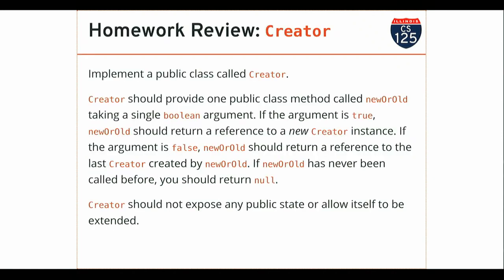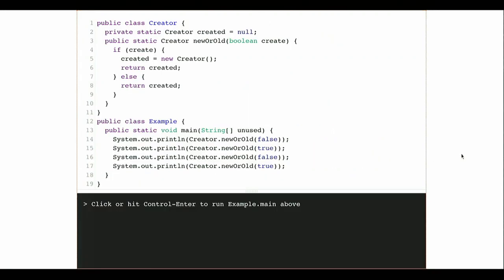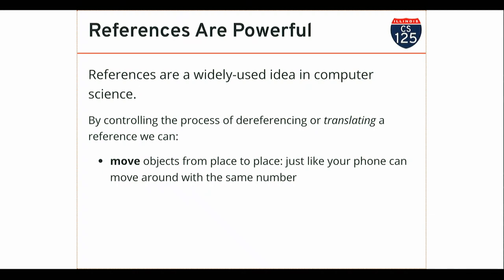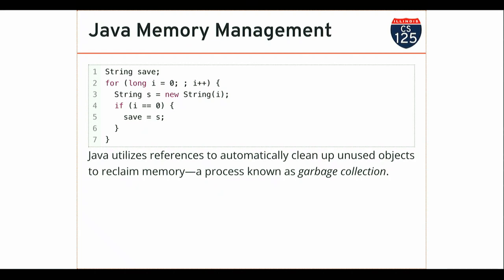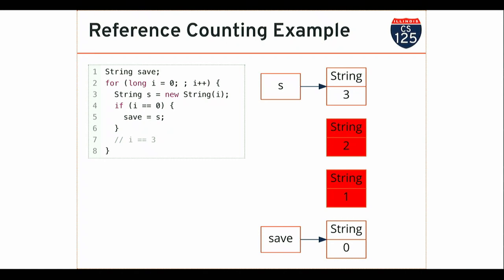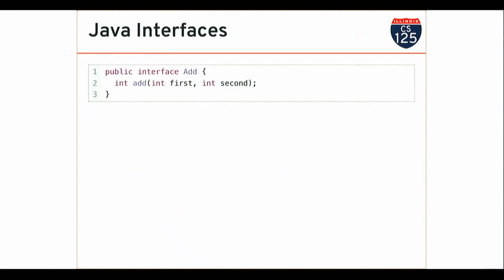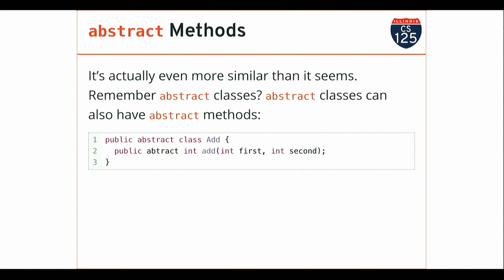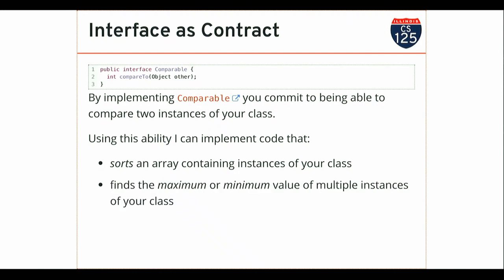CS 125 Spring 2019: Wed 3.6.2019. References and Java Memory Management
A discussion of Java memory management with reminders about references.